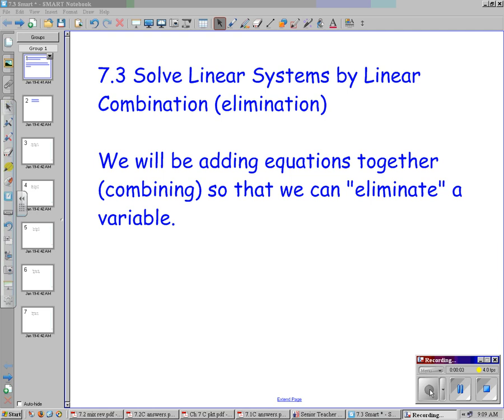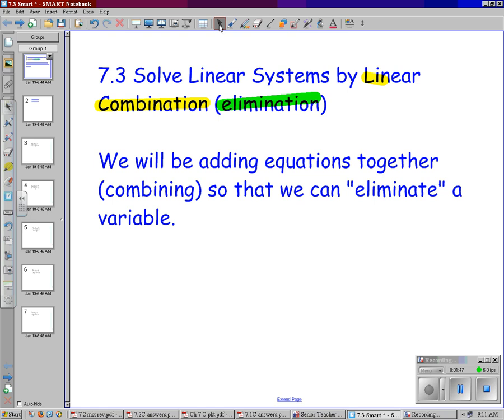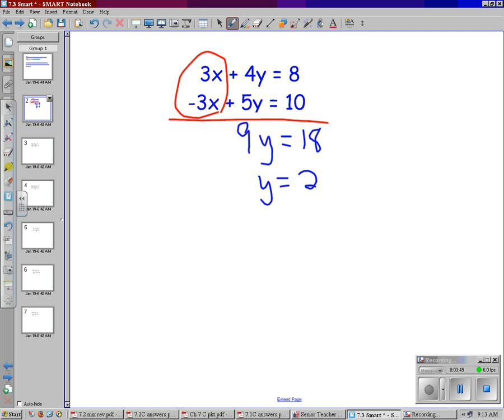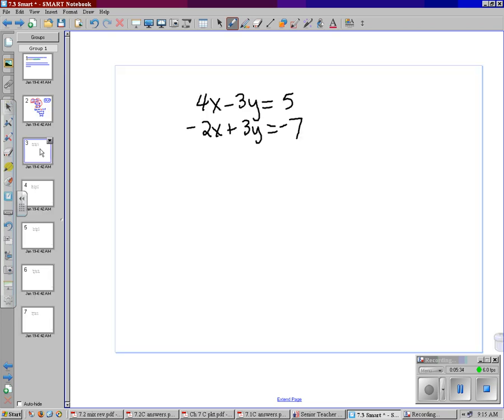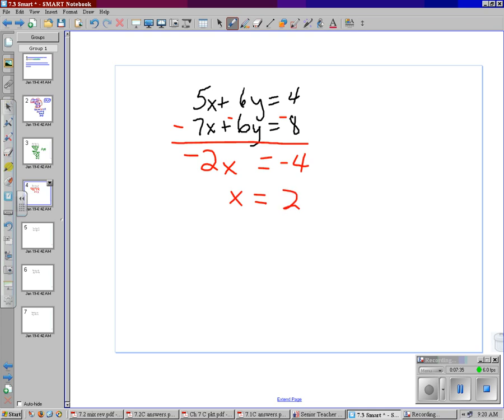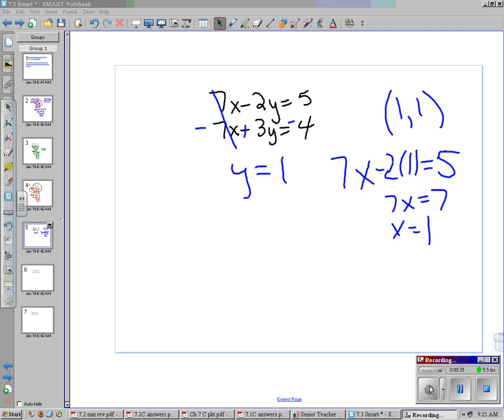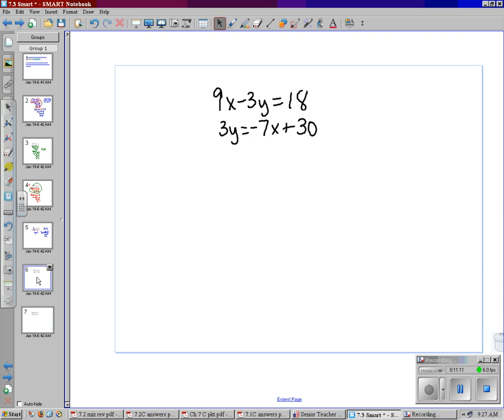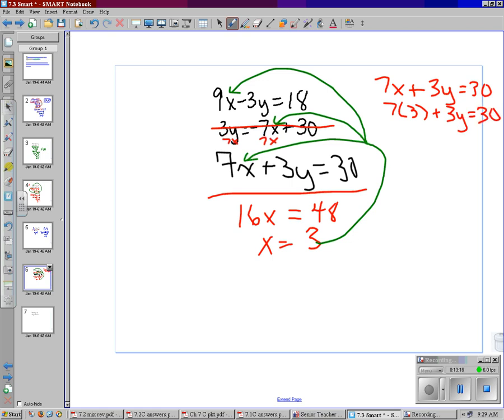7 3 Notes